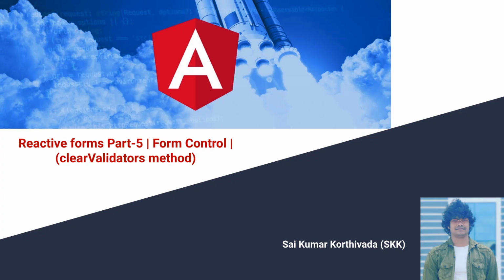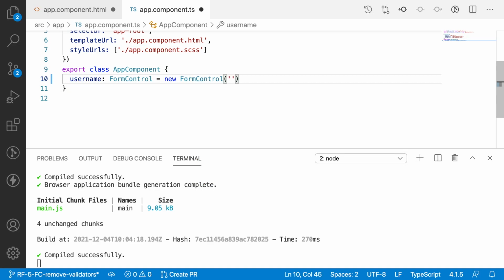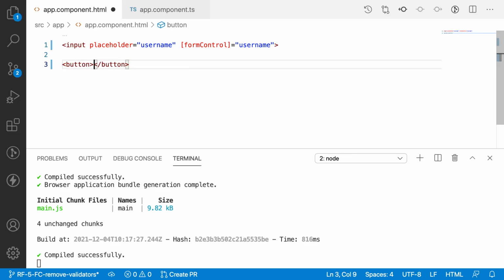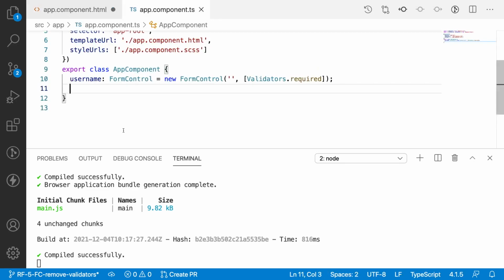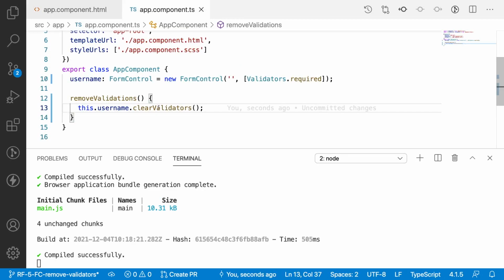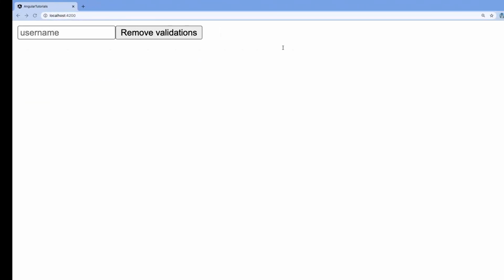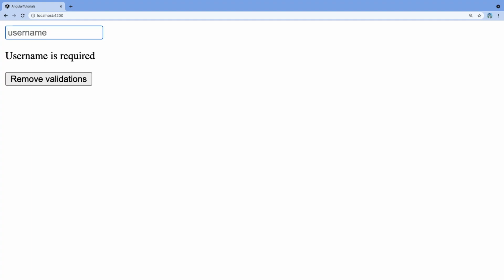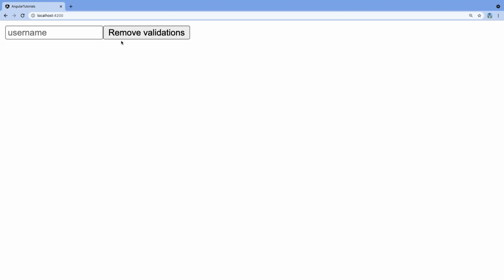Reactive Forms Part 5 | Clear dynamic validators | clearValidators method over form control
In this video, you will learn how to clear the validators for a form control dynamically in reactive forms.

How to clear dynamic validators for a form control in the reactive forms.

How to import reactive forms module inside the app module?

How to clear the validations for a form control in reactive forms.

How to change validators of a form control in angular reactive forms ?